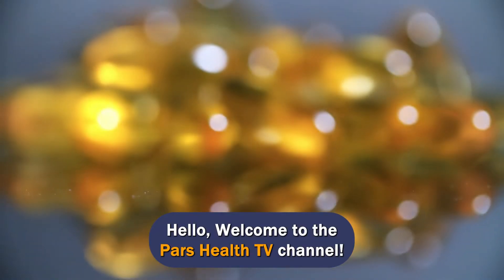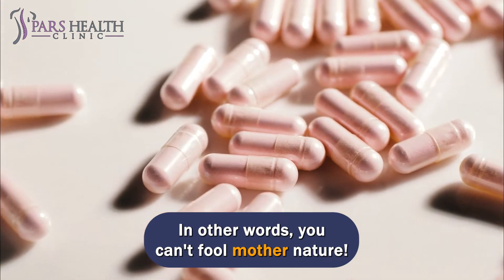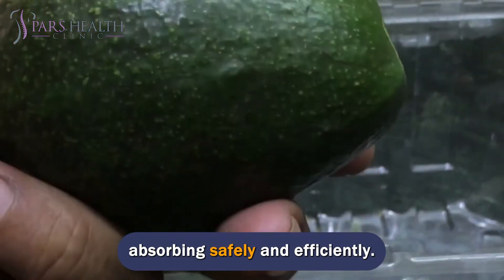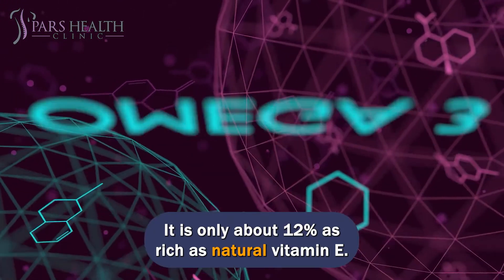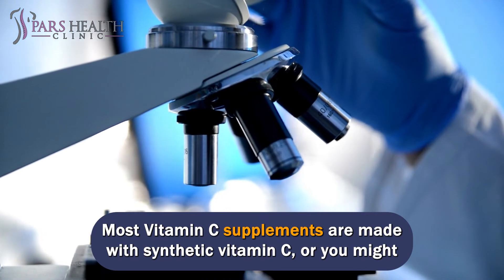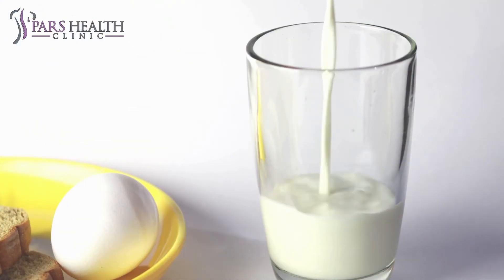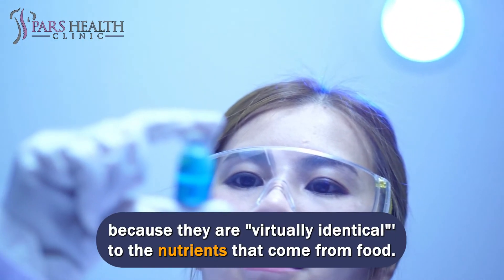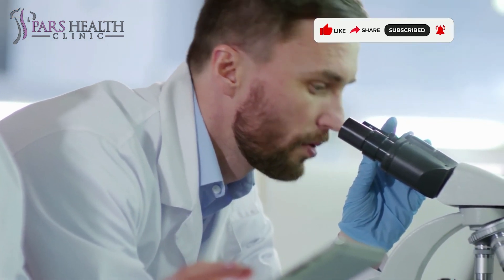STAY AWAY From These Synthetic Vitamin Supplements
Natural and Synthetic Vitamins and how to choose the best one
We'll be talking about these items in this video:
- How to avoid synthetic vitamins?
- Why should we avoid synthetic vitamins?
- How to have natural vitamins?
- What are the differences between natural and synthetic vitamins?
- What are the differences between synthetic and natural vitamins?
- How to put natural vitamins in our diet?
- What are the natural vitamin sources?
- Why are synthetic vitamins harmful to the body?
- Why should we stay away from synthetic vitamins?
- How to choose the best vitamins for the body?
- What are the synthetic vitamins' side effects?
Synthetic vitamin E
Synthetic vitamin E does not achieve from a natural food source and is typically derived from petroleum by-products! Due to its chemical procedure, synthetic vitamin E (dl-alpha-tocopherol or any variation beginning with dl-) is seen in most supplemental vitamin e sources. It is only about 12% as rich as natural vitamin E. It is not as bioavailable (efficiently operated by the body) as its natural counterpart!
This means general absorption is reduced, and so too the utilization of the vitamin. Some studies have indicated that around three times more synthetic vitamin E is required to equal the biological activity of natural vitamin E. Synthetic vitamin E is also eliminated faster than the natural form, so it doesn't have as much time to get into the cells and tissues where it is required.
Synthetic Vitamin C
vitamin C, A water-soluble vitamin that bodies do not naturally make, meaning you have to get it from your diet.
And what does this vitamin do? It assists the immune system, boosts collagen production, and saves the body from free radicals. So, where you get your vitamin C is more important than you may suppose!
Most Vitamin C supplements are made with synthetic vitamin C, or you might notice it labeled as ascorbic acid. And what people don't comprehend is that ascorbic acid is traditionally made in a lab! It's derived from GMO corn and processed with chemicals like acetone! I don't know about you, but I definitely do not want to be putting that into my body.
All-natural origins of Vitamin C, on the other hand, have a source of bioflavonoids, which enhance the therapeutic action and bioavailability of the vitamin, providing optimal absorption and utilization. As if Mother Nature already knows what we need!
Because of its molecular form, natural vitamin E is much better absorbed. Specific transportation of proteins in the liver tends to attach better to natural vitamin E, letting it be transported to other tissues in the body to be utilized for essential functions, like as an antioxidant.
Food sources are nuts, seeds, fish, avocados, plant & nut oils, green leafy veg & berries.
Calcium
Suppose you were to just take a synthetic calcium supplement. In that case, there is no assurance you are also getting sufficient vitamin D. Without which, your body cannot utilize that calcium to its highest possibility. It gets filtered out of your body. Not to say synthetic calcium supplements are linked to a raised heart attack risk. In contrast, calcium from plant sources protects against cardiovascular disease.
Why Synthetic Vitamins Aren't a Good Choice
We've already shown that the body requires a steady supply of nutrients to operate correctly. One solution is to add cheap, synthetically produced vitamins into specific foods, beverages, and supplements.
Many multivitamins and so-called fortified foods have synthetic vitamins because they are cheap to create and are more shelf-stable, a lot like processed foods.
They can remain on the shelf at your local store for months or even years, be pumped into foods in high and unhealthy doses, or make dense tablets that contain insanely high amounts of various nutrients.
Sometimes manufacturers even get away with calling synthetic vitamins natural because they are "virtually identical"' to the nutrients that come from food.
However, these synthetic vitamins are not what the body enjoys at all. They are made in a way that's not similar to the metabolic functions plants and animals utilize to make them. They also don't consider the countless compounds and phytonutrients from whole food.
That drives them much less bioavailable than organic vitamins. The body might even see them as toxins. Some investigations have even tied synthetic vitamins to a higher risk of cancer.